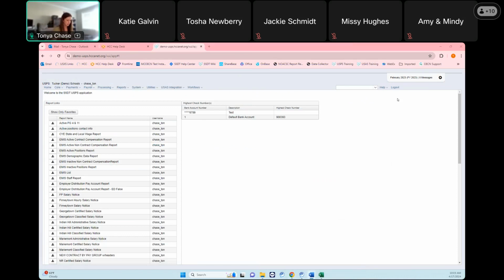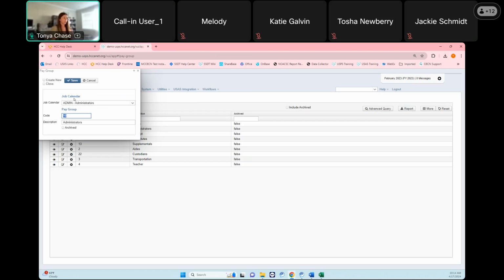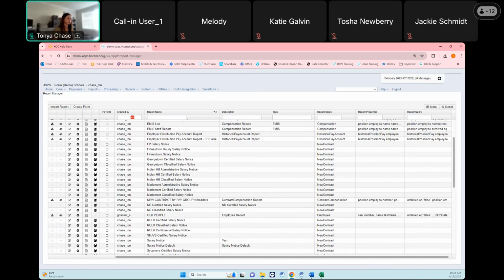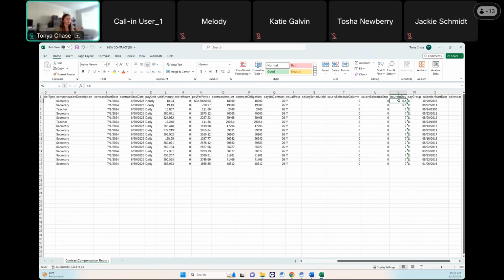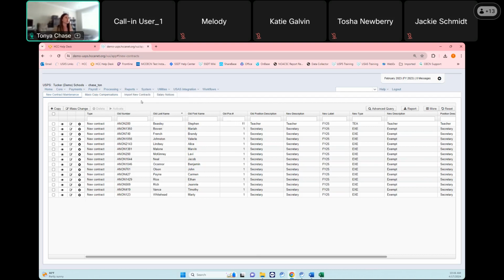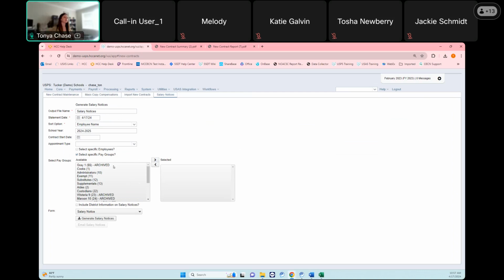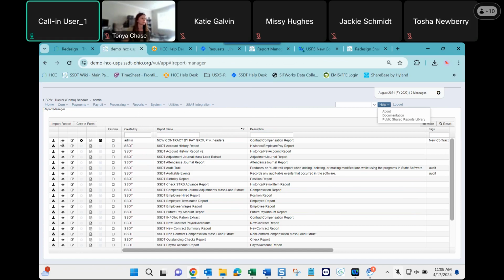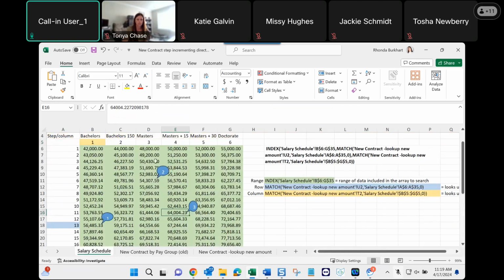USPS New Contract & Salary Notice Review 2024